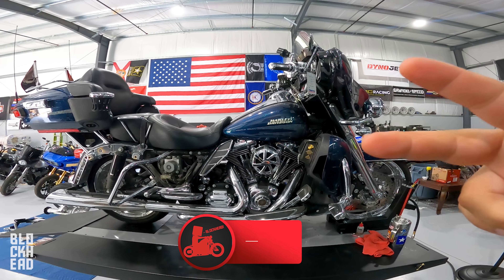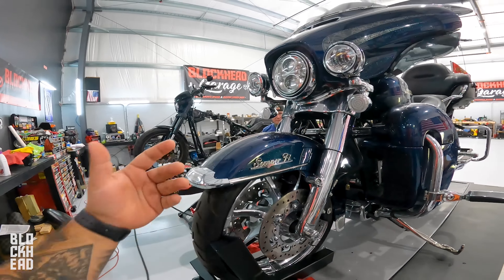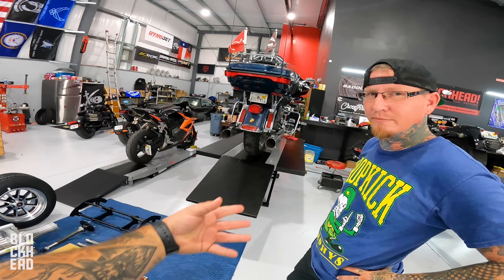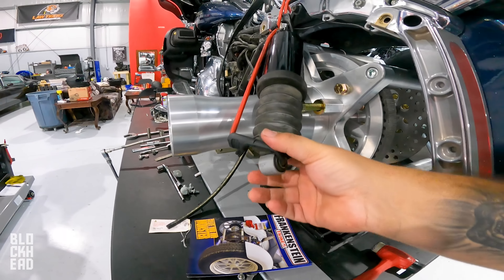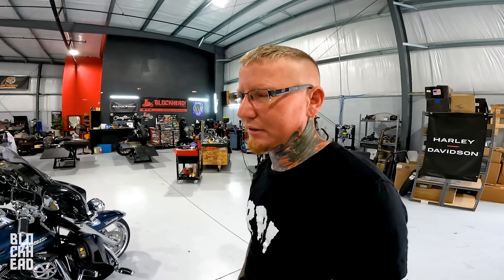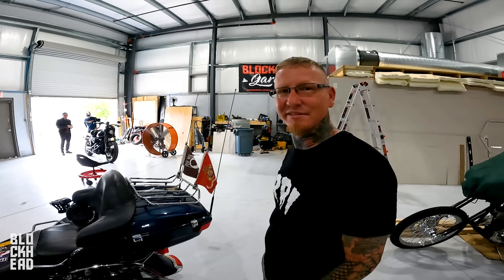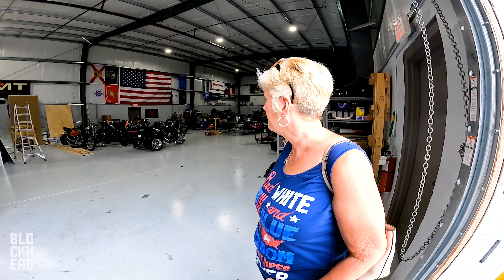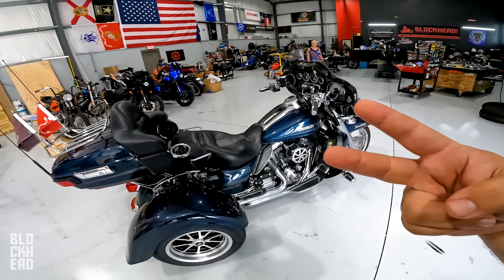Harley-Davidson Conversion for Late Veteran's Wife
We converted a Harley-Davidson into a trike for late Veteran's wife

❱ BIKES:
2013 Harley-Davidson Iron 883 (The OG)
2020 Harley-Davidson Low Rider S 131 (Goldzilla)
2021 Yamaha MT-09 SP
2010 Honda CBR600RR
2018 Honda Grom x2
2017 Harley-Davidson Dyna Low Rider S (Blue Hellephant)
2021 Harley-Davidson Sportster S

2005 Sucker Punch Sally Custom Bobber

❱ VEHICLES:
1978 Pontiac Firebird Trans Am 6.6L V8
2013 Ford Raptor 6.2L V8 (Gen 1)